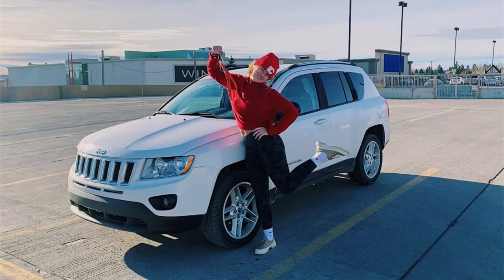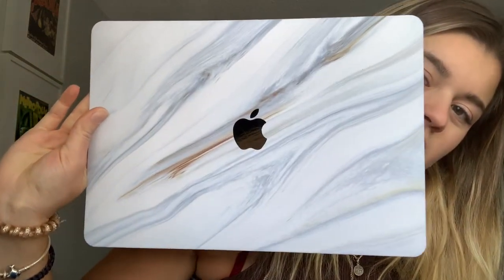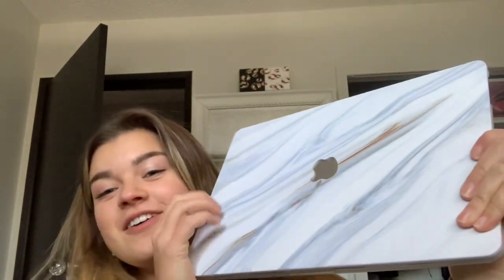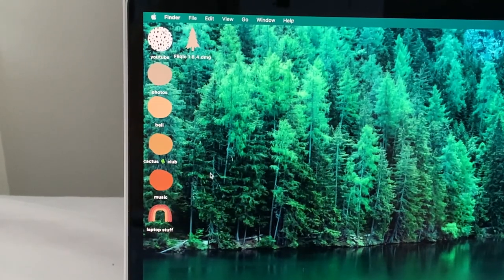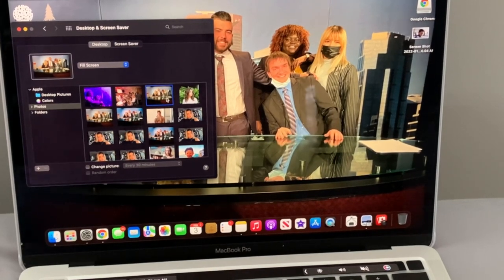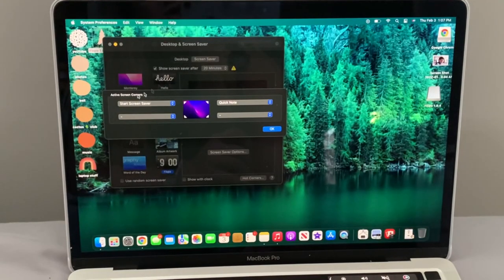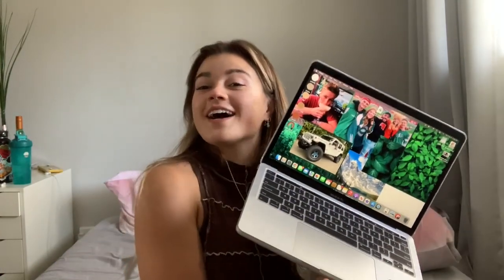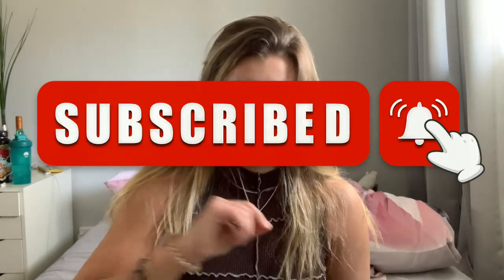WHAT'S ON MY MACBOOK PRO 2022 | Customization + Organization tips/tricks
A couple weeks ago I treated myself to a NEW MacBook Pro. Today, I will be giving you a tour of the outside and inside of this beautiful piece of machinery. ALSO… I show you tips and tricks to use on your own Mac, such as how to change your lock screen, how to change folder icons, and how to download an analog clock in one of your hot corners.

My Etsy Case!

For folder icons!! Julia K Crist

For your analog clock!

•🔥SOCIALS🔥
Vsco- @miamatuszak
FEATURED:
Natasha @webturbo

MUSIC